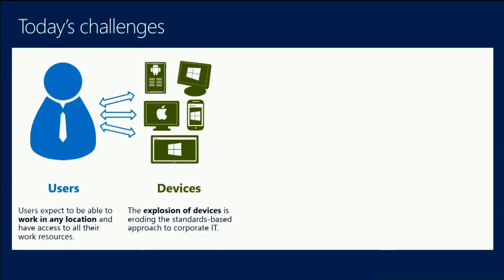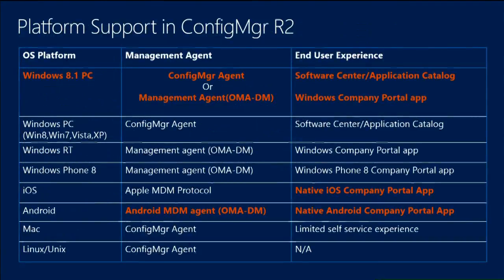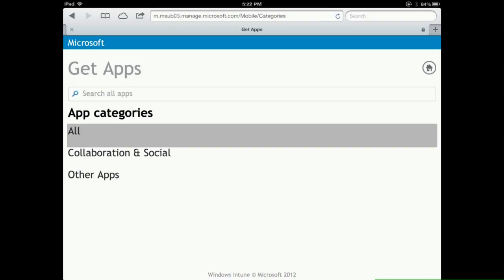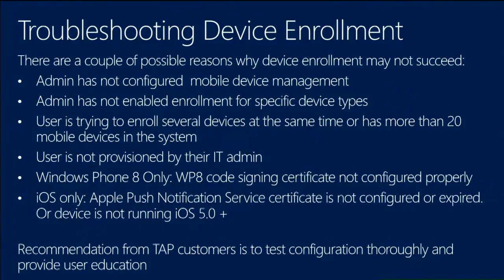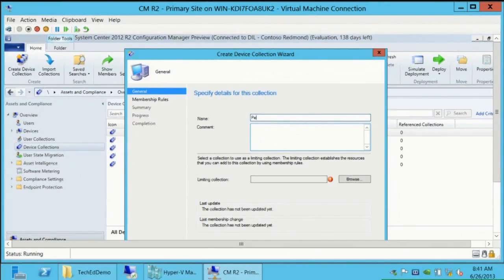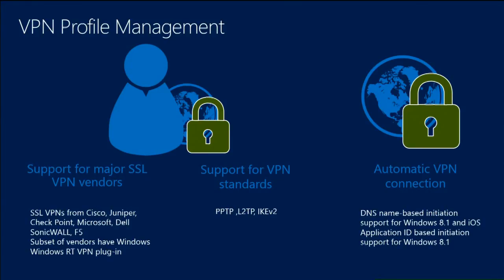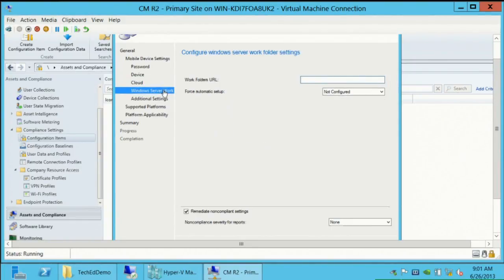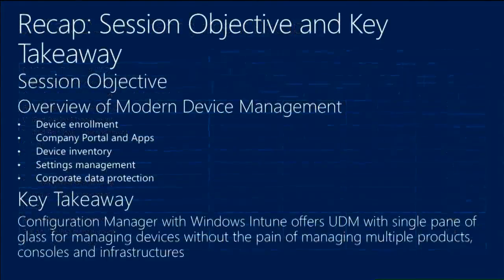TechEd Europe 2013 Unified Modern Device Management with Microsoft System Center 2012 SP1 Configur